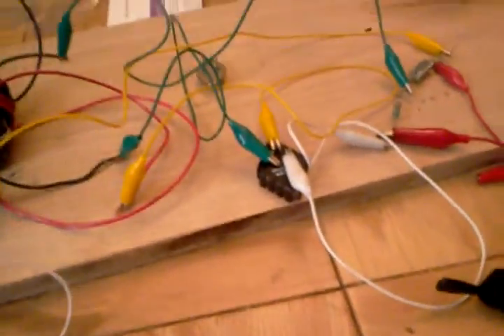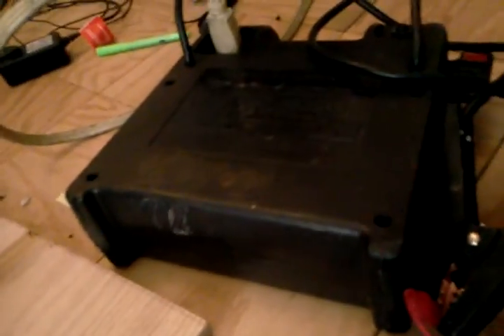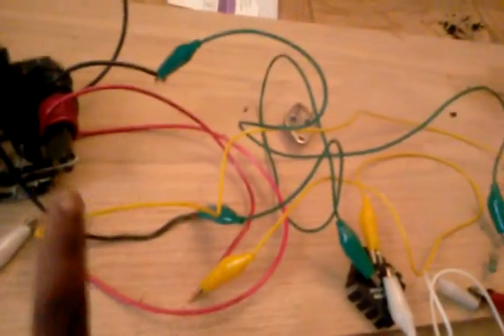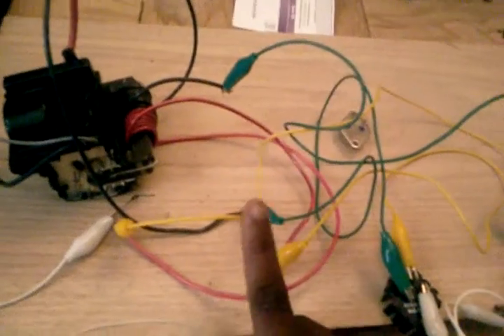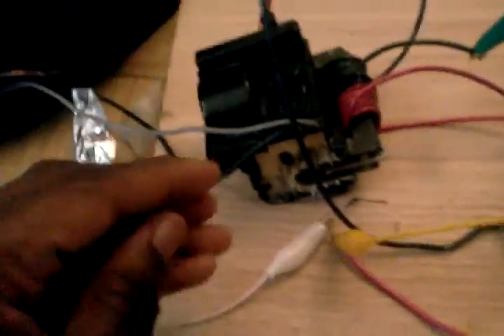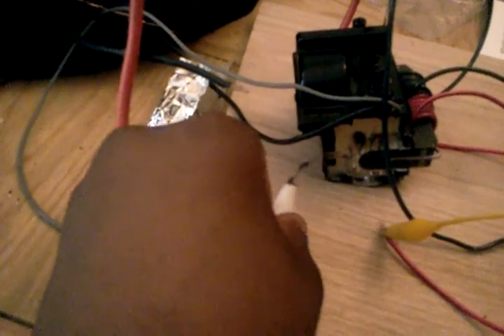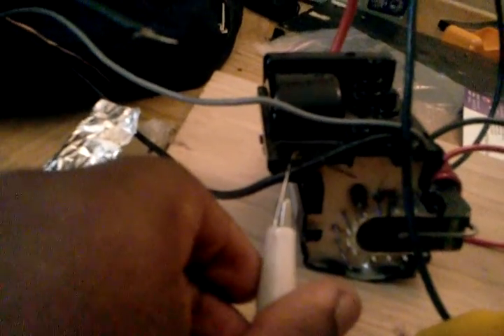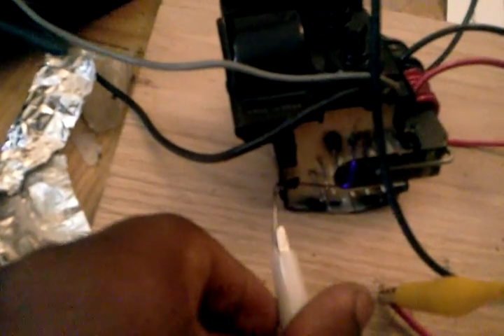2n3055 flyback transformer driver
Sorry about the quality of the commentary of the video my sincere apologies. ._.